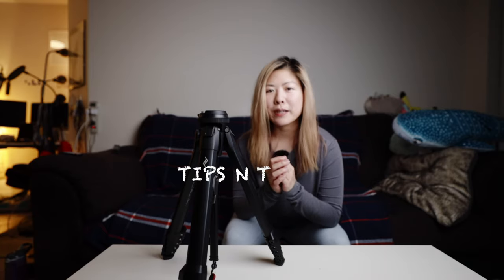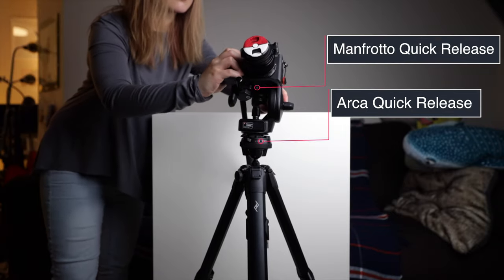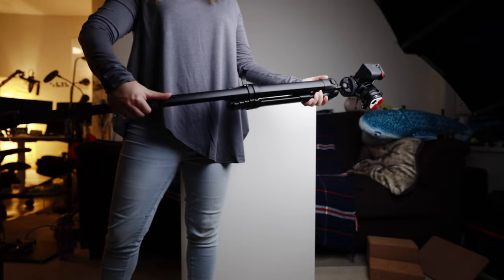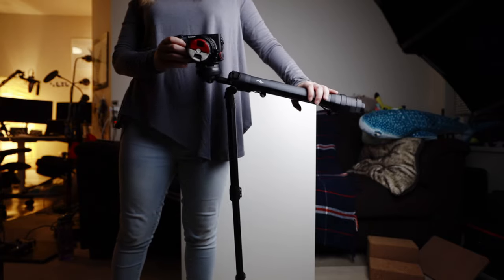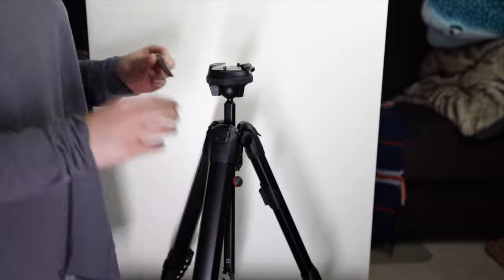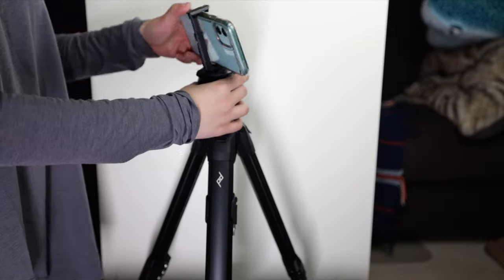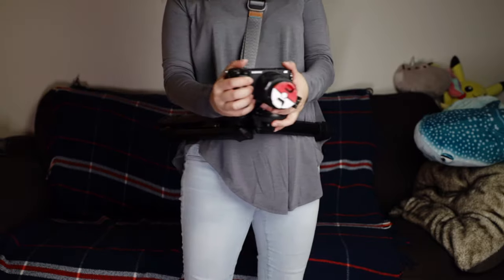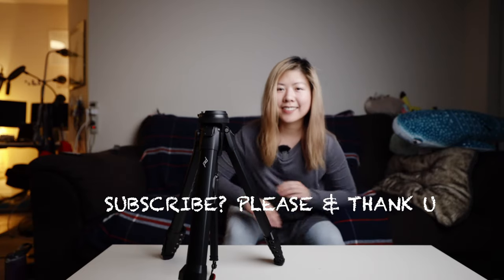Peak Design Tripod - HOW I USE IT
I love my little Peak Design travel tripod, so in this video I wanted to show some tips on how I use mine :)

🇺🇸  US Links 🇺🇸
Peak Design Travel Tripod (Carbon Fiber version)
My main camera (Sony a7siii)
My favorite lens (Sony 24mm f1.4)
My main light (Aputure 120d ii)
Light modifier for soft light (Aputure Light Dome ii)
My favorite camera strap (Peak Design Leash Strap)